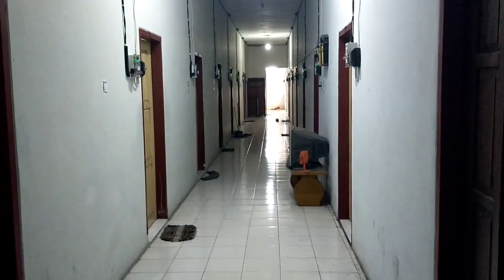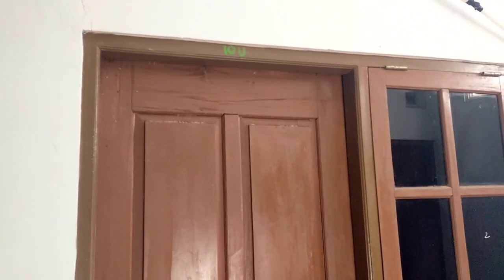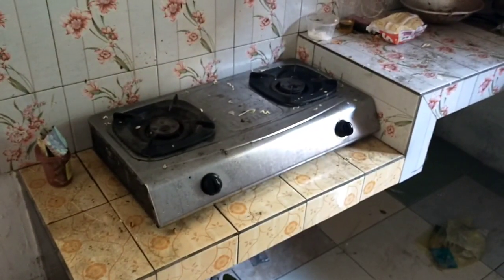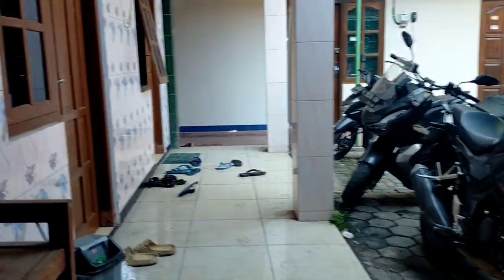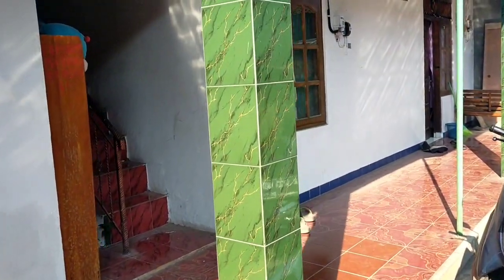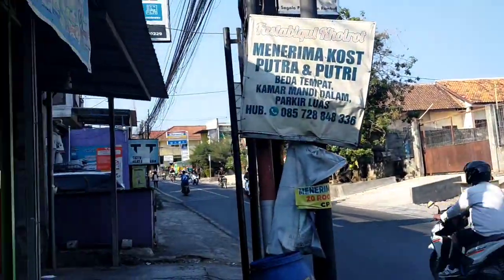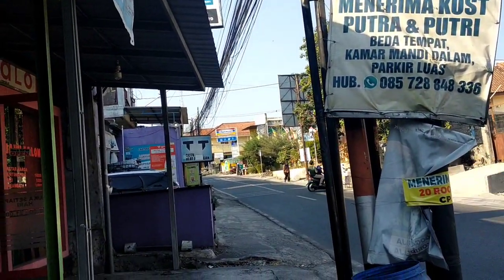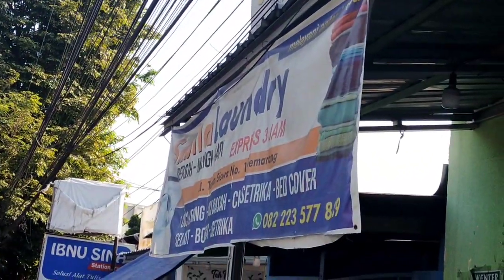Let's Speak Up- Describing My Boarding House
Naufal Dzaky Pratama
Development Economics C

Let's Speak Up Video

I want you to check your video by your self.

Your choice scores are 93, 86, 81 and 76.

Criteria:
1. Landscape/ full display if you play at the laptop.
2. 3 minutes video for the duration or more.
3. You add the effect (backsound or visuals) on your video. No raw video.
4.  You show your face

If you have those 4 criteria, you get 93
If you have 3 criteria, you get 86
If you have only 2 criteria, you get 81
If you have only one criteria, you get 75

i have all the 4 criterias, so i get 93